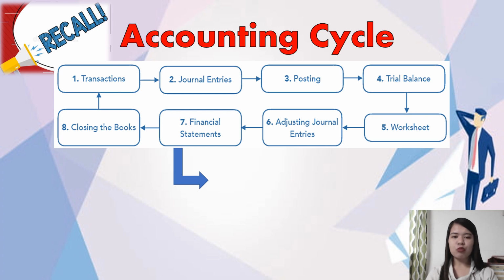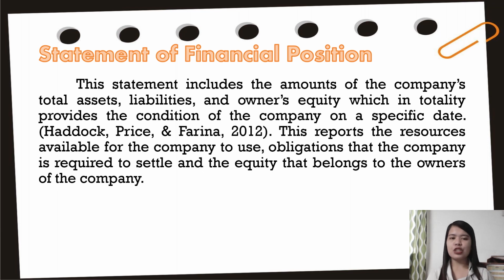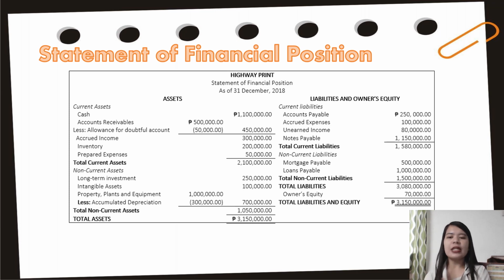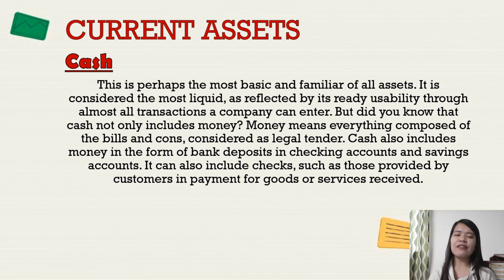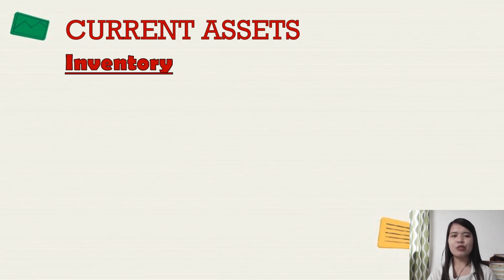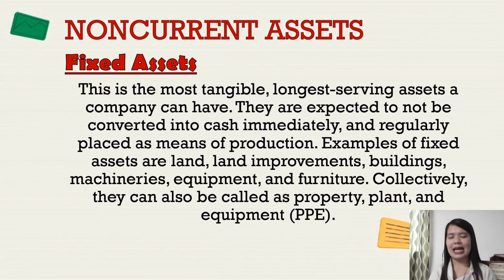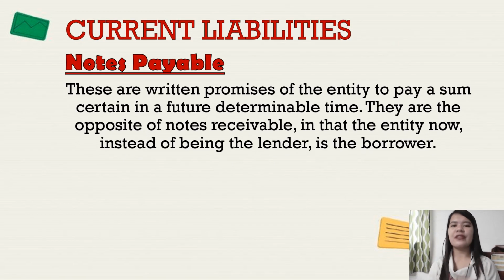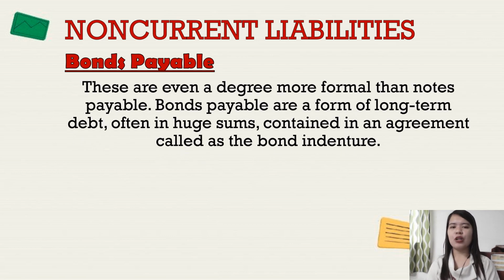FABM2 Week 1 SFP Part 1